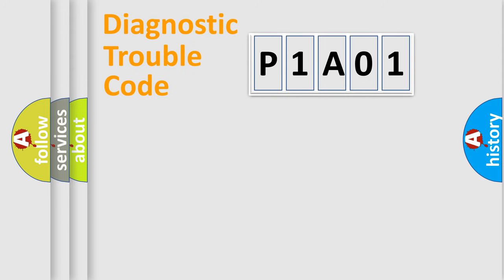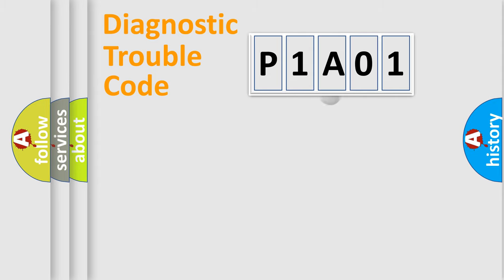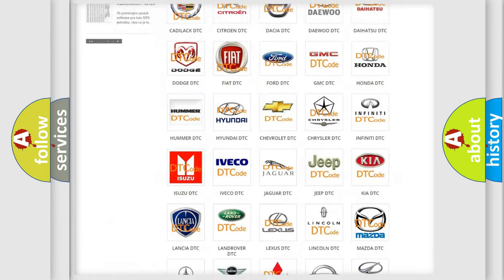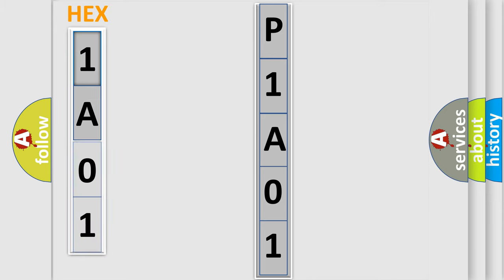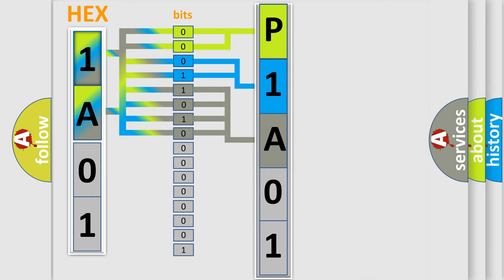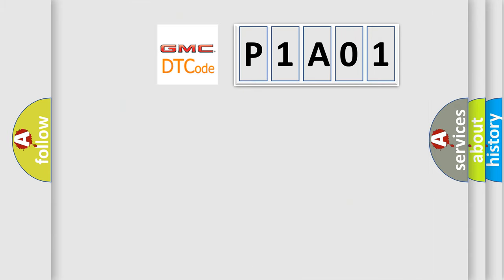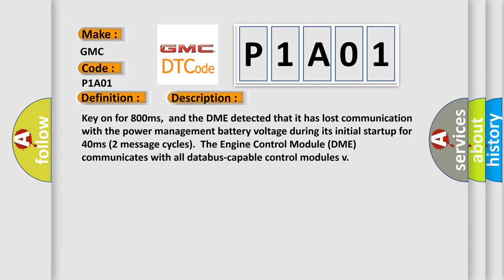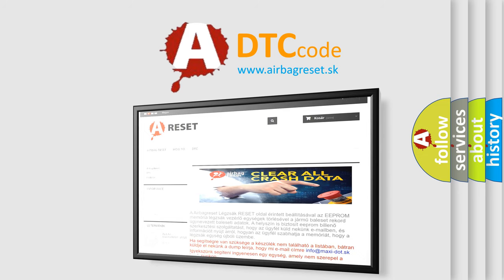DTC GMC P1A01 Short Explanation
Contents:
0:21 Basic DTC analysis according to OBD2 protocol standard.
1:48 Insight into programming
2:58 A diagnostically understandable description of the Diagnostic Trouble Code
3:05 Basic error definition

Make:
GMC
Code:
P1A01
Definition:
Lost Communication With Power Management Battery Voltage
Description: